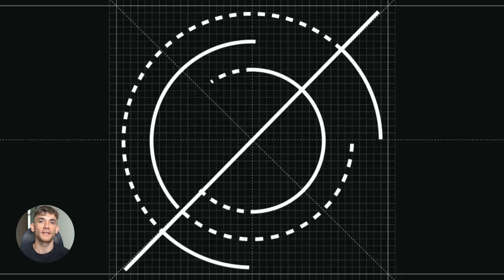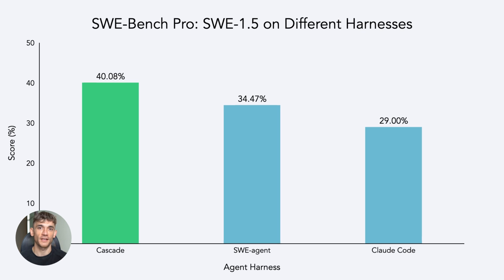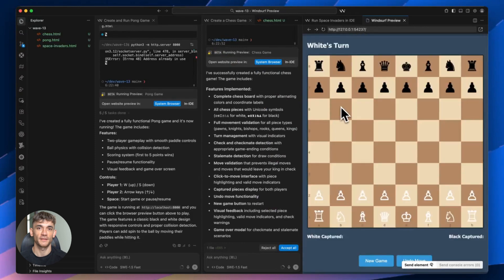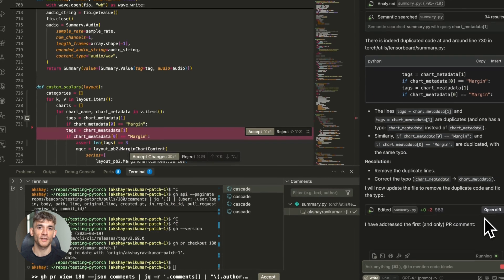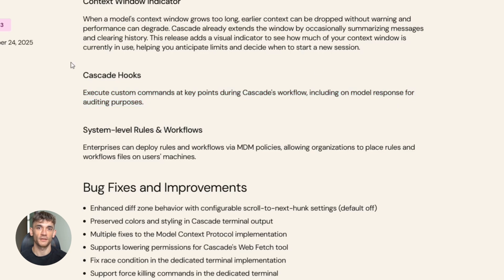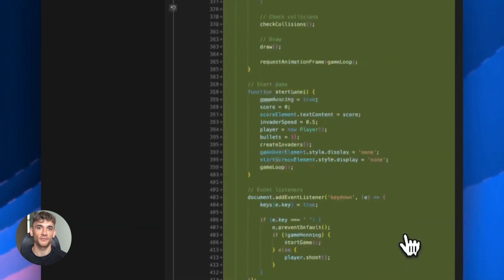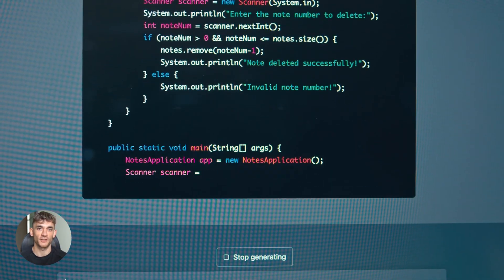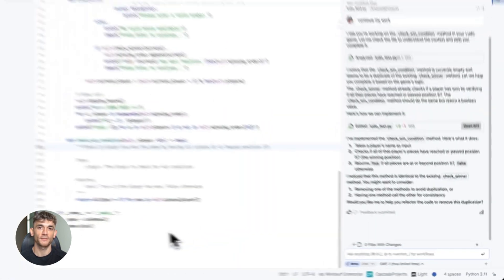NEW Windsurf Update is INSANE! (FREE!) 🤯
HUGE Windsurf Update: Multi-Agent Coding & Free SWE 1.5!

Windsurf's massive Wave 13 update introduces parallel AI agents and three months of free access to their top-tier SWE 1.5 model. Learn how to build faster by running multiple agents across different branches with a new multi-pane interface and dedicated terminal.

00:00 - Intro to Windsurf Wave 13
00:47 - Free SWE 1.5 Model Access
01:38 - How Parallel Agents Work
02:23 - Multi-Pane UI & Visualization
03:23 - The New Dedicated Terminal
04:09 - Context Window & Custom Hooks
05:33 - The Future of Multi-Agent Coding
07:07 - Join the AI Profit Boardroom